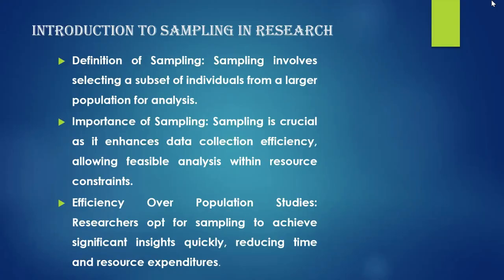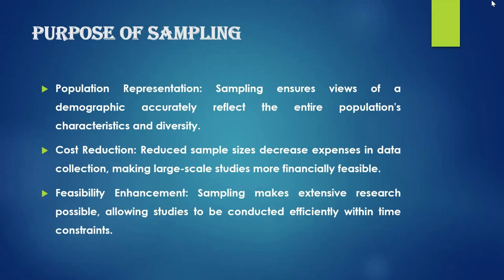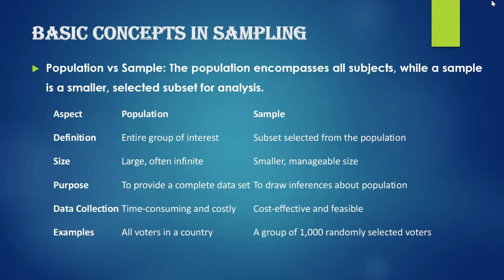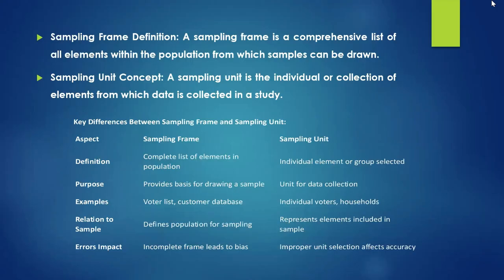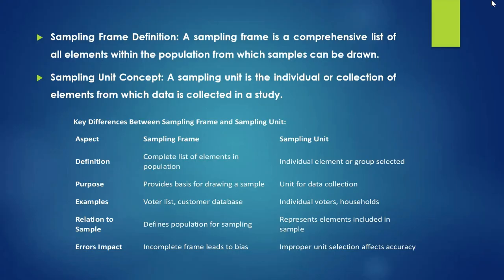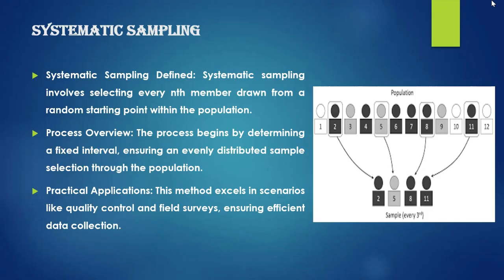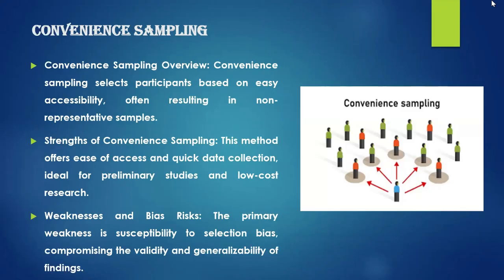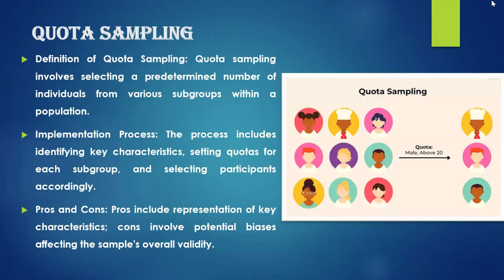Sampling in Research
In this video, we explain the concept of sampling in research, including what sampling means, its main objectives, and the different types of sampling methods, such as probability and non-probability sampling. This video will help you understand why sampling is important and how it’s used to study large populations effectively.